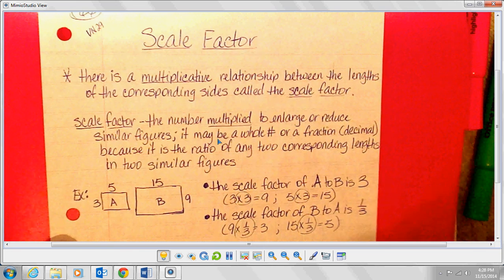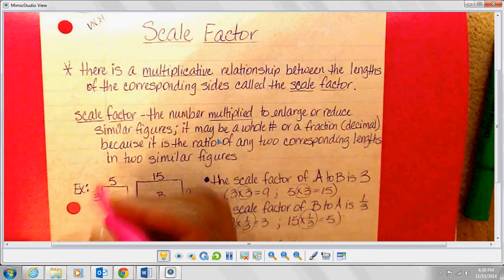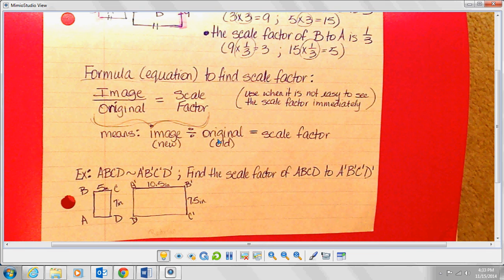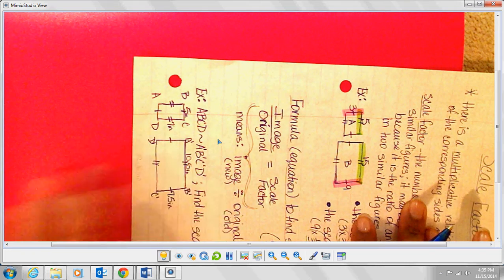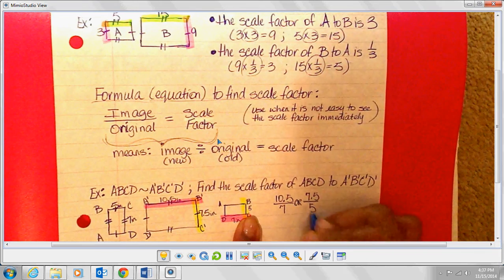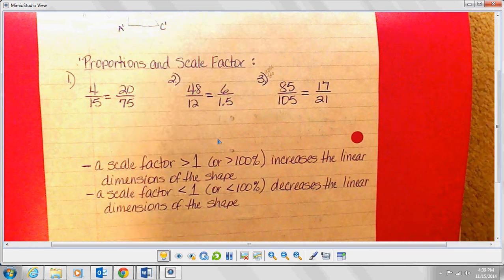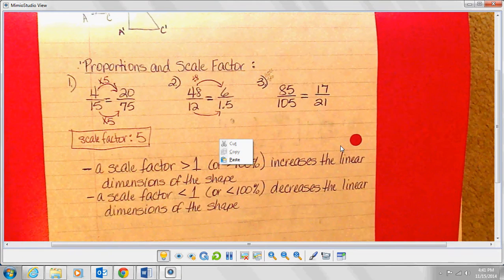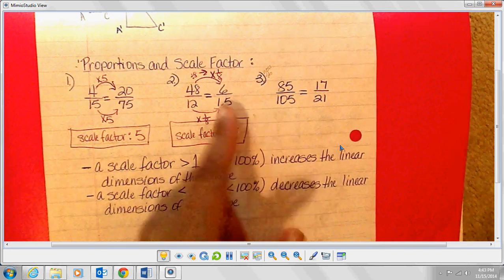Video Notes 29 - Scale Factor